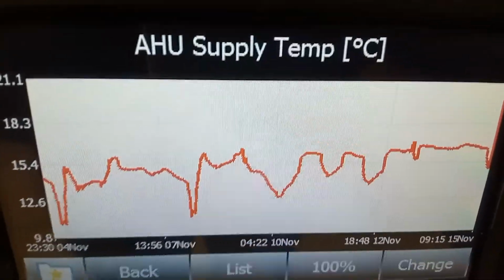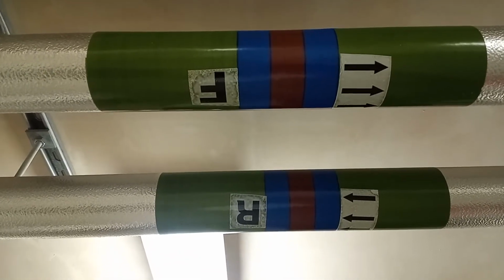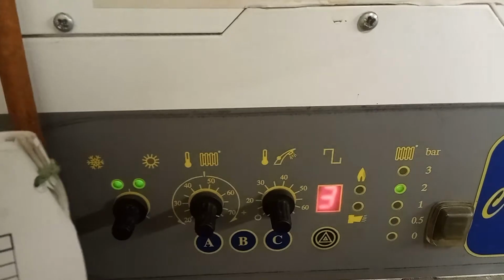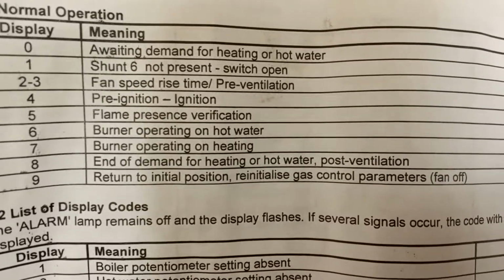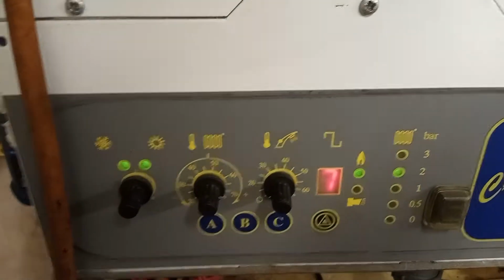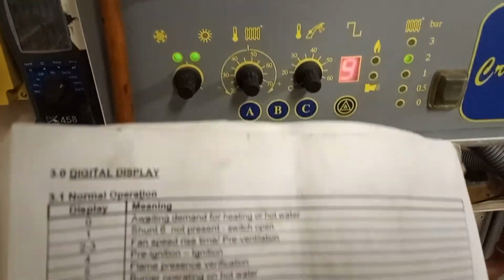FAULTY GAS VALVE / HAMWORTHY pt1